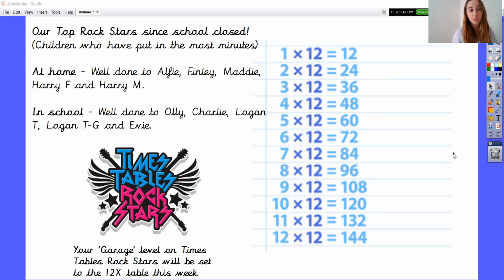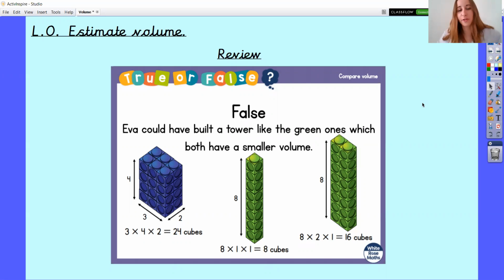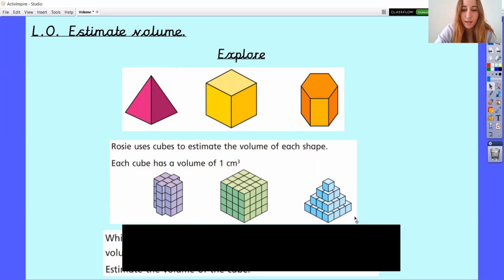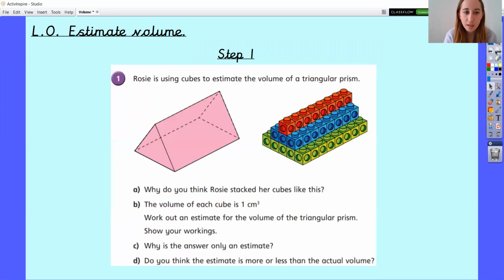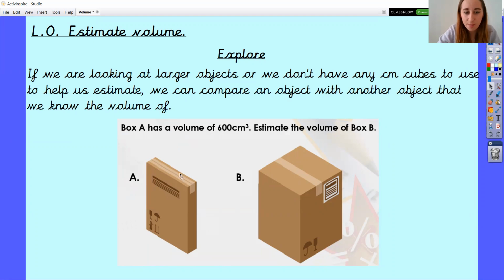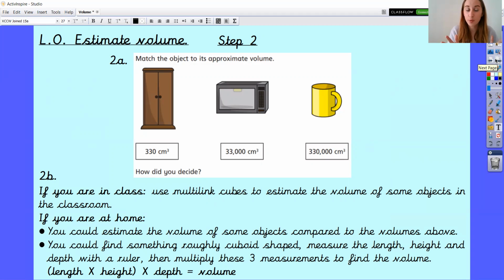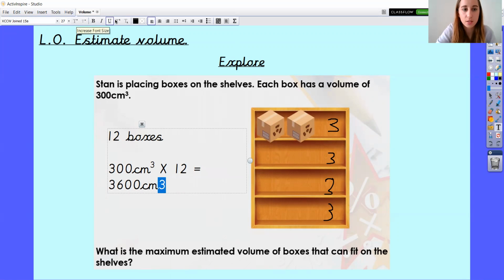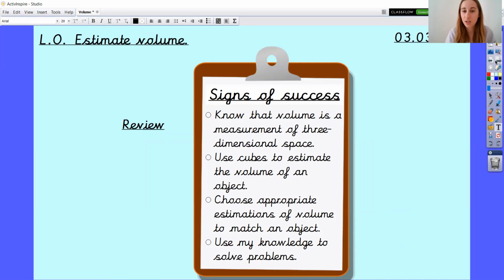Year 5: Tuesday 2nd March: Maths (Estimate volume)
Our third lesson on Volume.